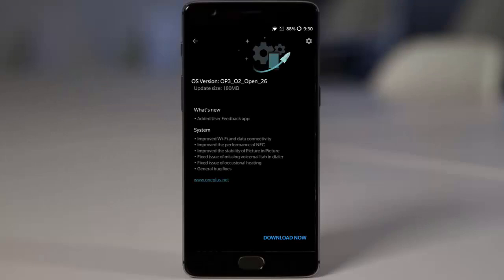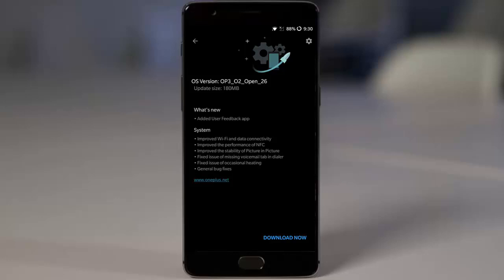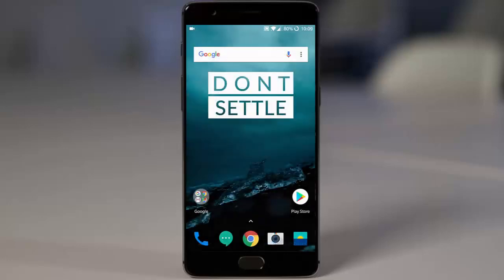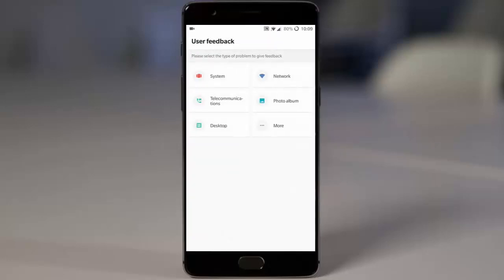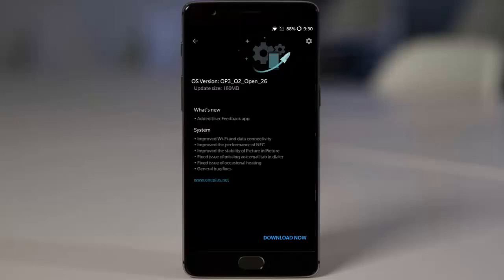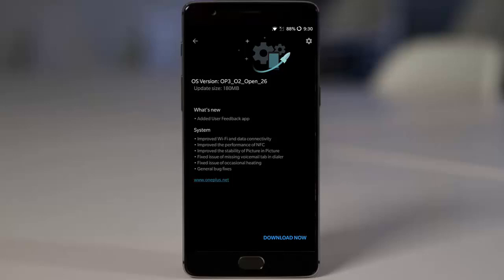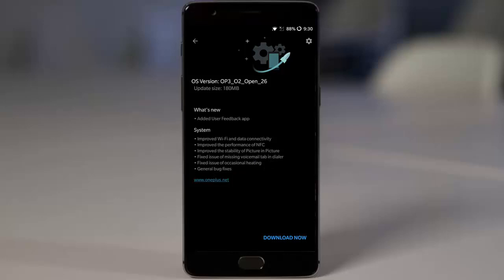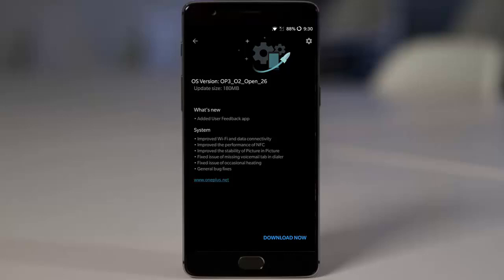Oxygen OS Open Beta 26/17 for OnePlus 3/3T | Oreo 8.0 | What's New | Battery Info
This video will show you What's New on OxygenOS 4.5.10 OTA Update for OnePlus 5.

Changelog:
User Feedback app is back
You can continue sending bug reports via the app again
Improved Wifi and Data connectivity
Please let us know if you see a change in the behavior of your network connections
Improved the performance of NFC
Improved stability of Picture in Picture
Apps that are supported by PiP are less likely to cause a reboot
Reduced likelihood of device heating up in certain circumstances
Fixed issue of missing voicemail tab in dialer
Sorry about that.. :oops:
Other general bug fixes
This includes things like the Notification dot issue, ambient display issues, random reboots, available storage calibration, and many other smaller issues.

Music Credits...